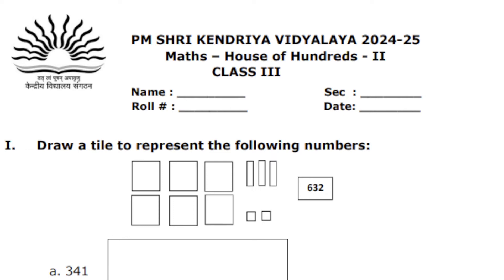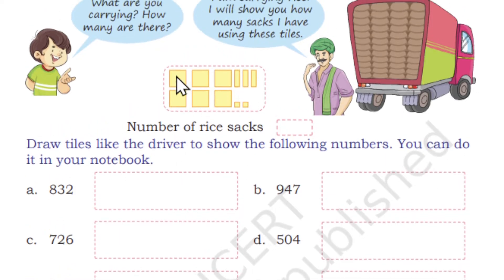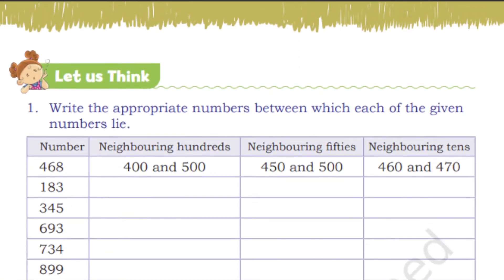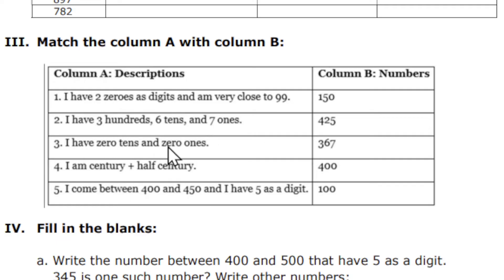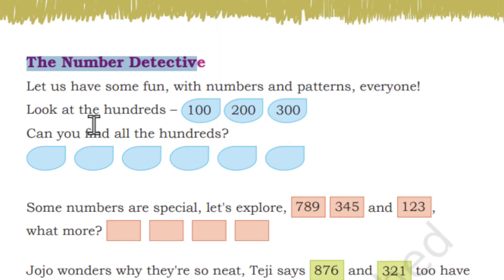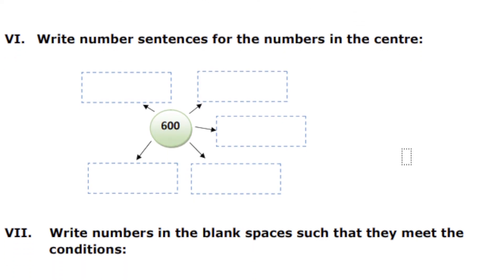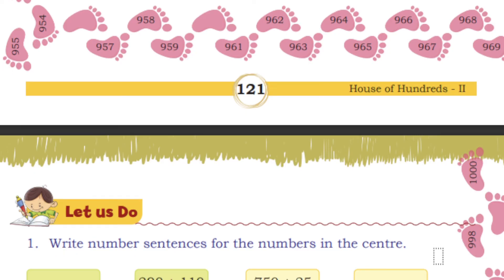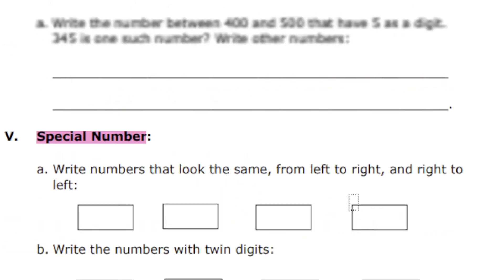Worksheet / House of Hundreds - II (Chapter 9) / Class 3 Maths / Term II Maths / Kendriya Vidyalaya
Regards
Catherine